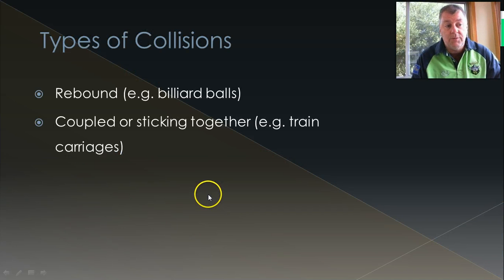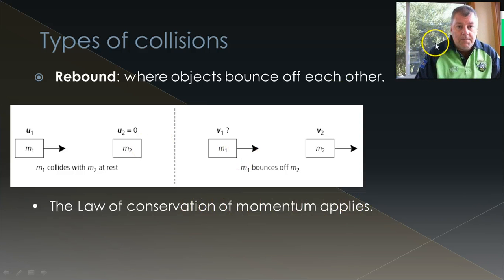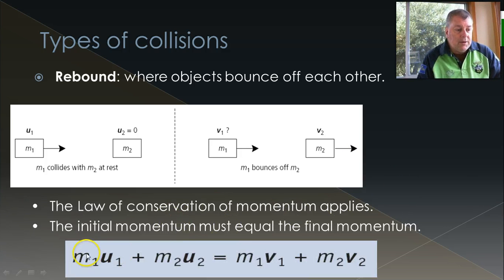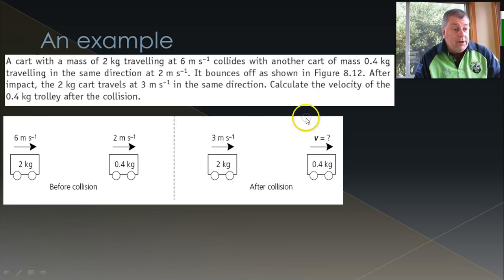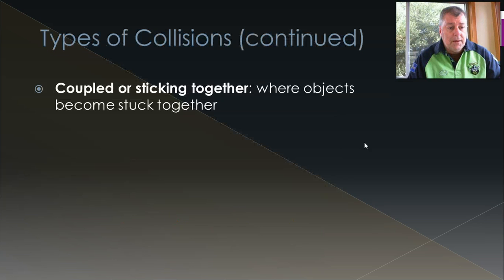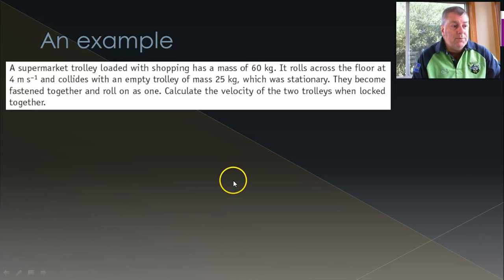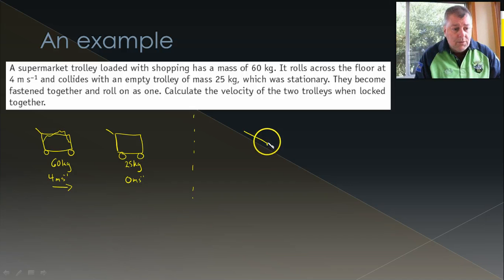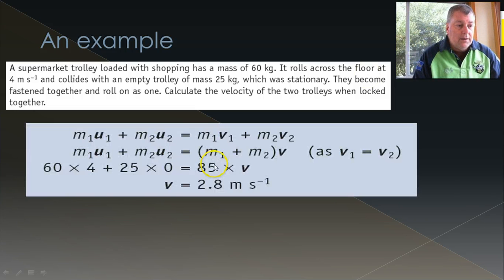PhysSci 12 4 Momentum